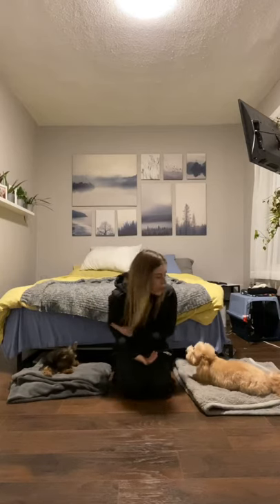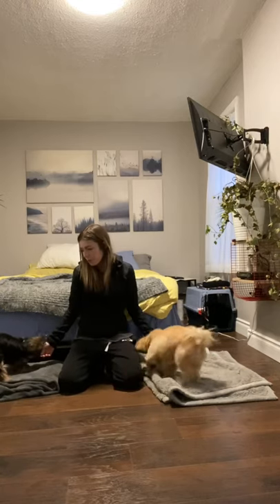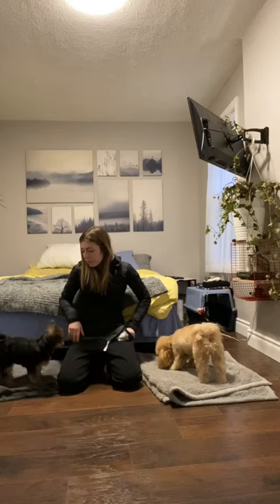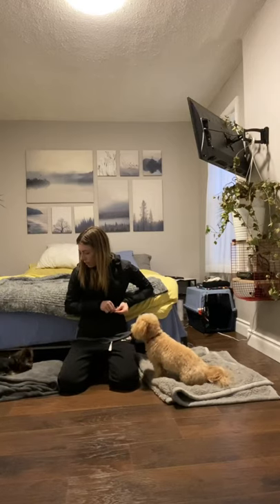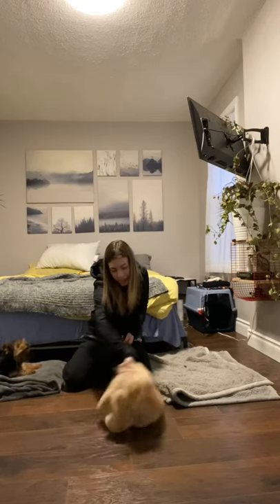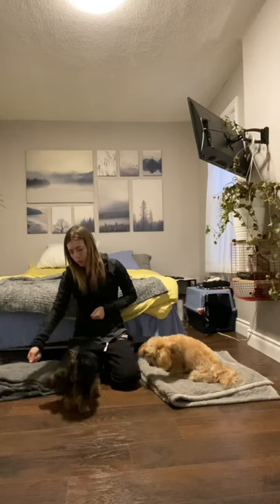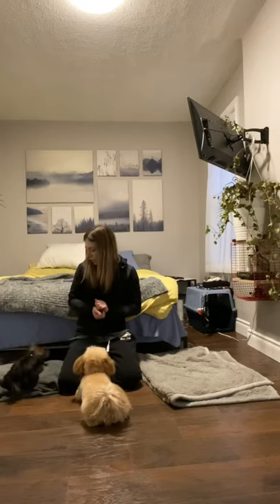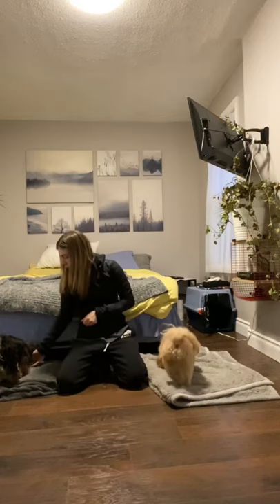Yorkie Puppy training - Matt work with distractions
Today we are teaching smudge how to patiently wait on his Matt. Follow along and do Matt work with your dog at home.